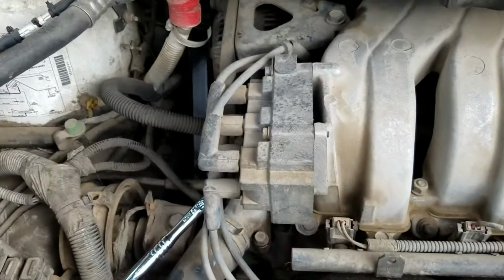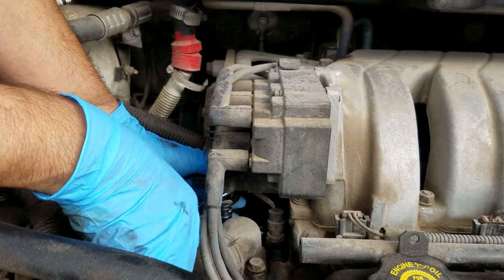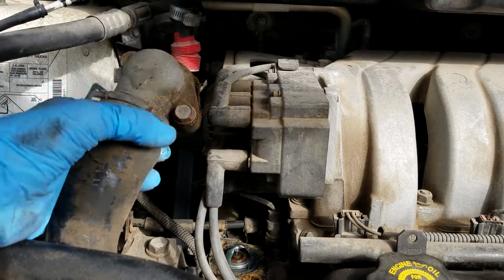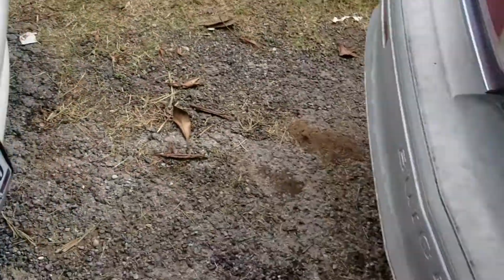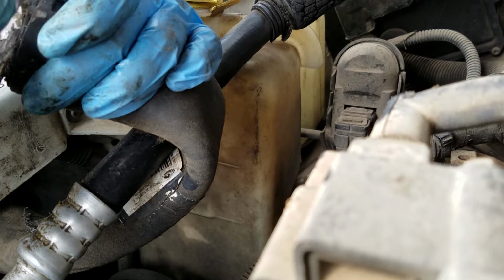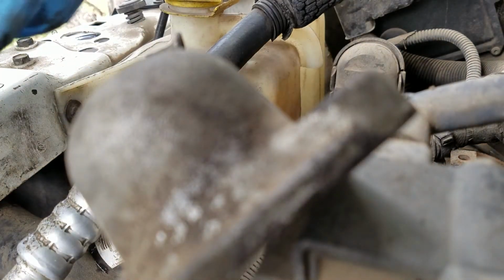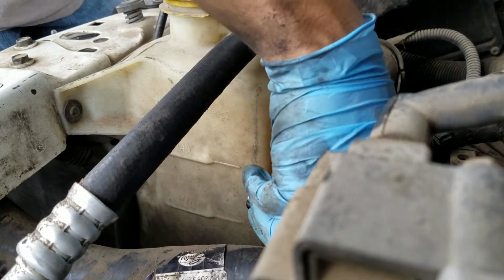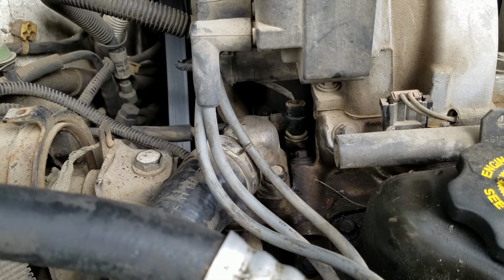1997 dodge grand caravan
How to change the thermostat on a dodge grand caravan